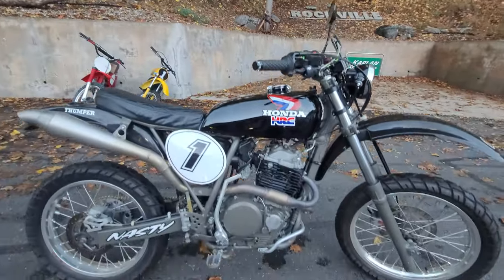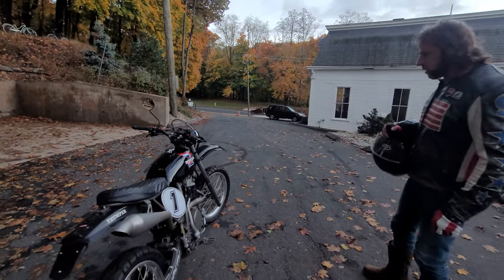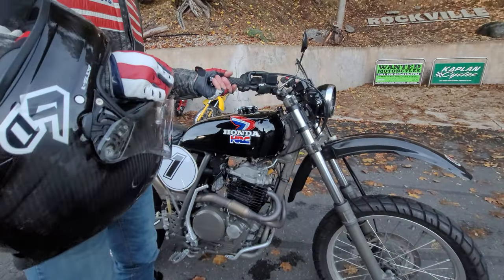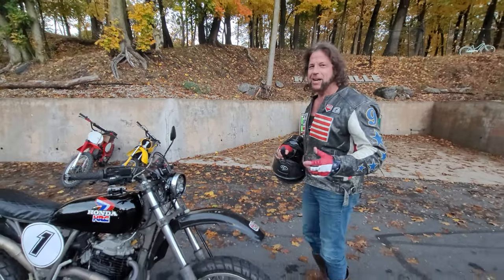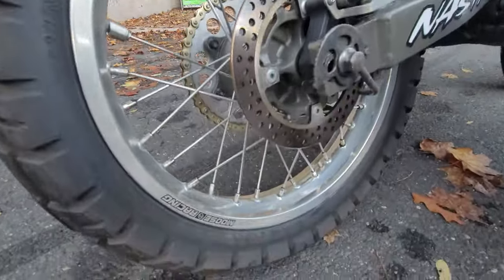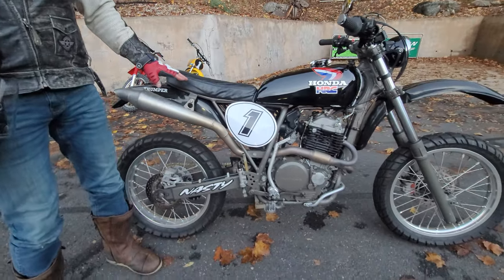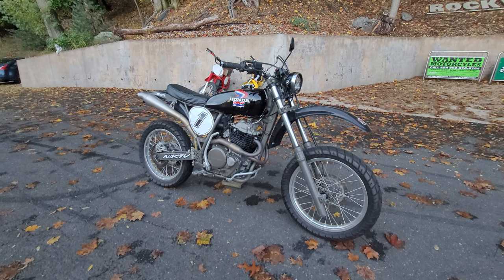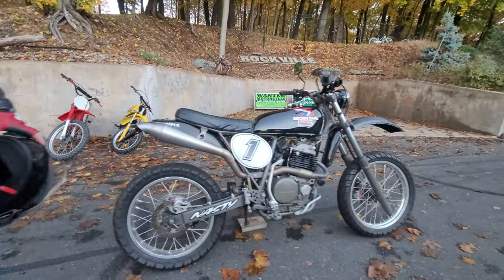2000 HONDA XR650L SUPER MOTO CUSTOM WHEELIE WEDNESDAY THUMPER EDITION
HONDA XR650L SUPER MOTO
BIG BLACK NASTY THUMPER
FRAME UP CUSTOM BUILD WITH HOT ROD XR600R ENGINE
Absolutely Bullet-Proof Wheelie Monster
16X Baja 1000 Winner ~ World Champion XR600 Engine
Very Fast & Fun, Sounds Amazing
New Custom Black Paint with HRC Red, White & Blue Wing
Classic Steel Vintage Honda Gas Tank
New Military Grey Paint On Frame, Forks, Swingarm, Hubs, & Engine Cases
New Black Front Fender
New Black Rear Fender
New Custom Made Super Moto Seat
New Number Plates
New Staiger Graphics #1’s
New SuperMoto Bars
New Grips
New LED Headlight
New LED Taillight
New LED Turn-Signals (Not Hooked Up)
Trail Tech Computer
New ASV Quick Adjust Perch With Unbreakable Black ASV Lever
New ASV Black Front Brake Lever
New Super-Moto Wheel Set
New Moose Racing Super-Moto Front Wheel, Bearings & Spokes
New Front Tire
New Moose Racing Super-Moto Rear Wheel, Bearings & Spokes
New Rear Tire
New Gold Chain
Folding Shift Lever
New Custom Countershaft Sprocket Protector
Brakes Rebuilt
New Front Caliper Rebuilt; Honed & Lubed
New Brake Fluid
New Braided Stainless Front Brake Line
New Rear Caliper Rebuilt; Honed & Lubed
New Brake Fluid
Rear Subframe Modified For Café Seat and Custom Exhaust
 New IMS Super-Stock Oversized Pegs
New Keihin Pumper Carb
New Uni Foam Filter
New FMF PowerBomb Header
New Hand Made Custom Silencer
New Engine Oil
VP 94 Ethanol Free Fuel
New Spark Plug
Kick Ass Fun & Absolutely Stunning
A No Expense Spared Build
Glistening With Trickery Front To Back
The XR600R Engine Looks & Runs Amazing
Looks & Runs Like New
Just Fully Serviced; Tuned & Detailed
Fully Rotisserie Detailed
Steam Cleaned, Hand Washed
Top To Bottom It Is Spotless
Mechanically New
WAY TOO MUCH TO LIST
TOO PAY A SHOP TO BUILD THIS WOULD BE 80 HRS SHOP LABOR PLUS THOUSANDS IN PARTS TO DUPLICATE
PLEASE WATCH THE VIDEO ABOVE
STUDY THE PICTURES UP CLOSE
PLEASE CALL US WITH ANY QUESTIONS